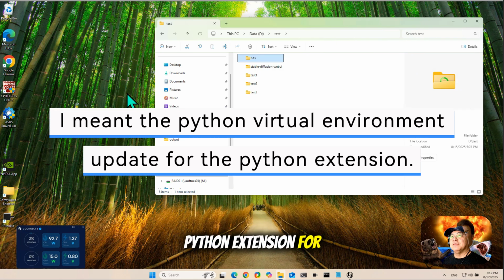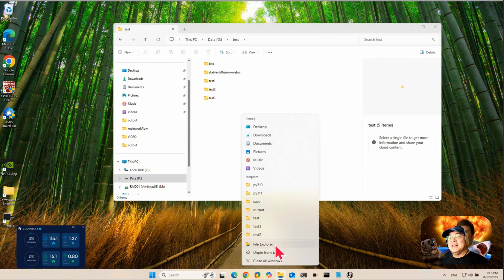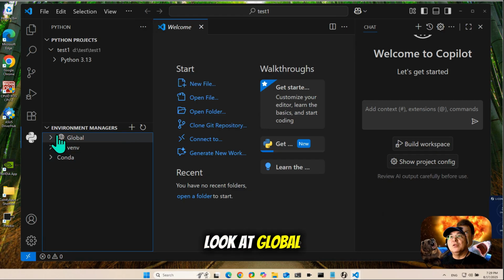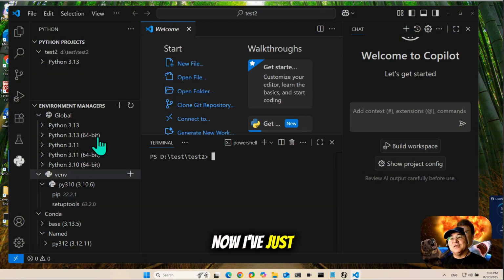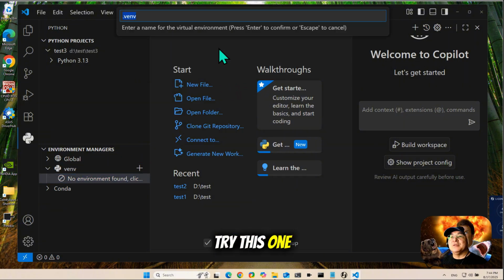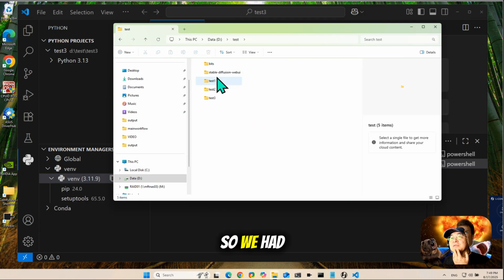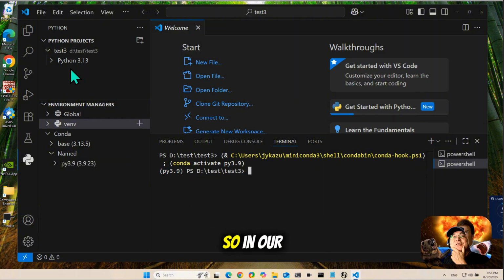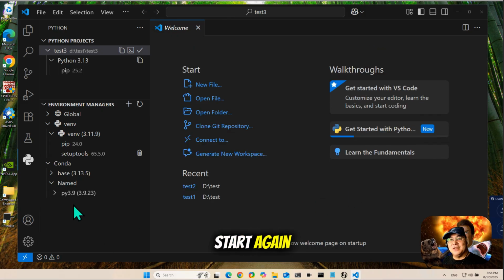Python VENV: VS Code Python Virtual Environments (4 of 4)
4 of 4 in a short series focused on Python Virtual Environments in Microsoft Windows. This is aimed at the support technician who may need to work on developer Windows machines but does not directly work with Python virtual environments. Over the sholder walk through for maintaining python environments or for setting up your custom AI workstation.
Part 1 is focused on Microsoft's implementation of Python.
Part 2 is focused on Python from the Python Software Foundation.
Part 3 throws Anaconda into the mix.
Part 4 introduces the updated VSCode Python extension, which adds support for virtual environments.

If you are already familiar with one or more of these implementations, you can just view the one you need.

Chapters
0:00 Intro for DEVOps Support
1:02 About the Python Extension Update
1:40 Installing VS Code
2:06 Adding the Python Extension
3:58 Missing the VENV Manager
4:25 Enabling the VENV Manager
7:25 Navigating the VENV Manager
8:15 Viewing existing Python Verspins
9:35 Viewing Existing VENV folders
11:30 VS Code Terminal
12:27 Fix Conda command not working in Terminal
14:15 Create a new VENV
16:25 Fix Powershell scripts access restriction
17:21 Start a VENV in Terminal
19:12 Creating a Conda Environment
22:40 Using VENV and Conda together
25:46 Closing